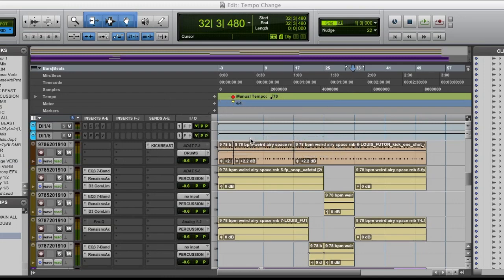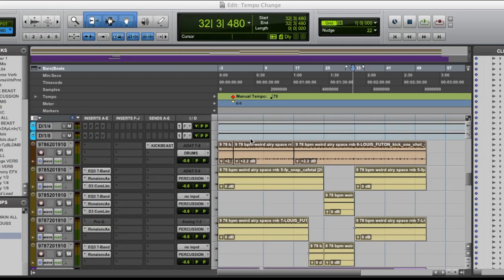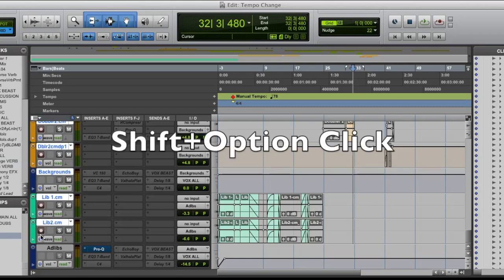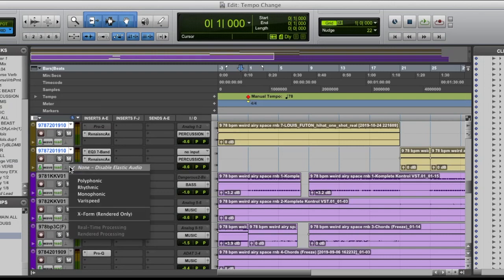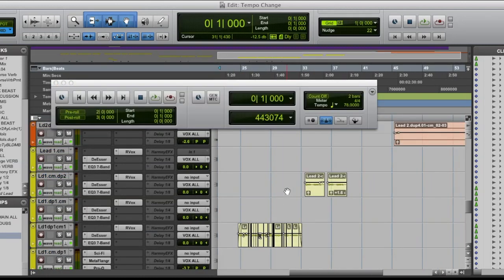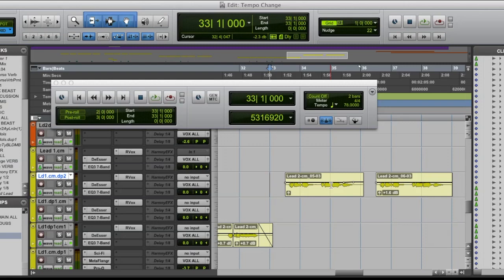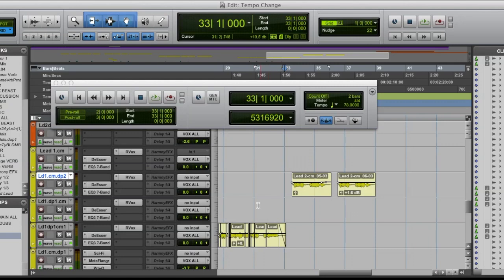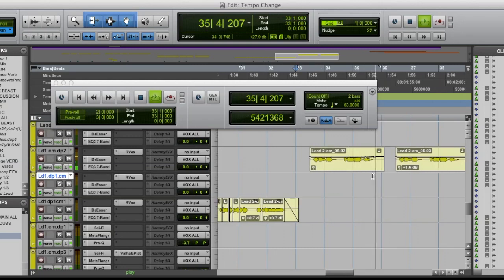How to Slow Down or Speed up a song in ProTools - Manual Tempo & Elastic Audio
Brief tutorial on how to slow down or speed up a ProTools session using manual tempo and elastic audio.